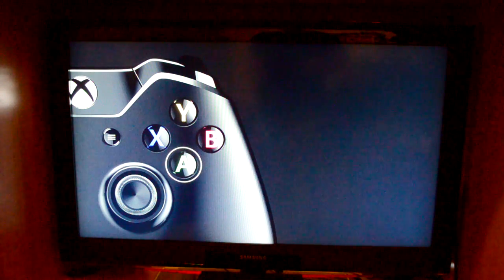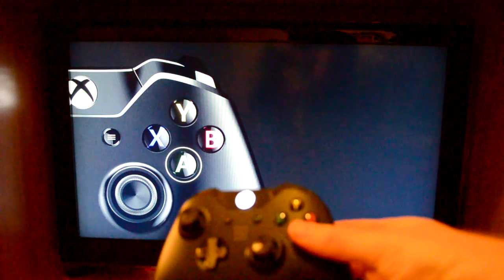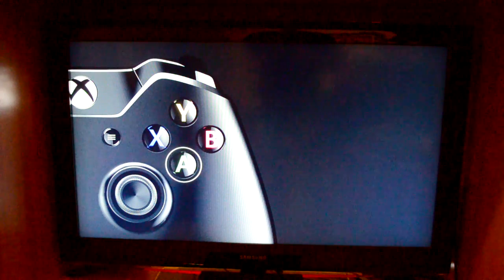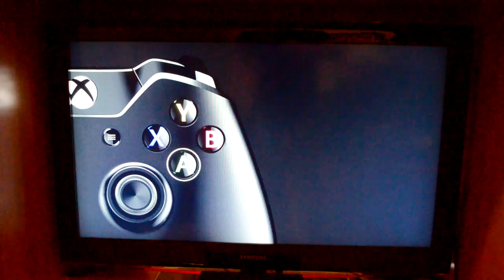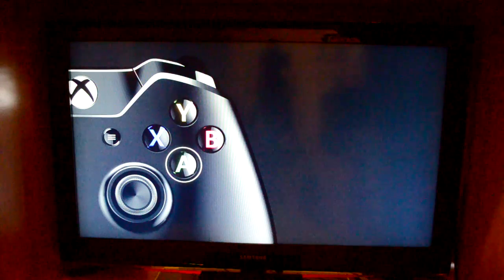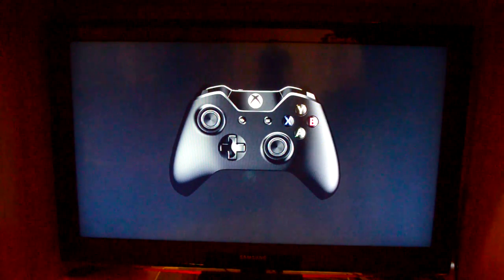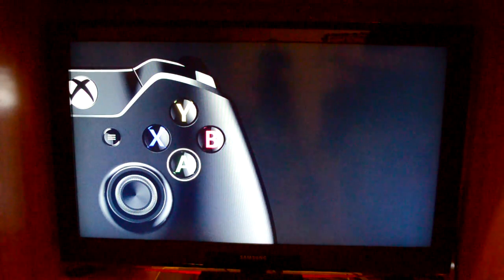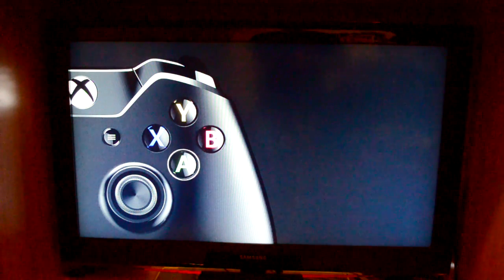Quick Troubleshooting Tip for Xbox One Start Up Problem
If your Xbox One isn't responding when you first turn it on, try this troubleshooting tip.

A very brief video to show you that I almost had a scare with my Brand New Day One Xbox One. I got everything set up and then tried to start the day one update. I recorded from my camera, not my capture card, because I wanted to show that I was pushing the a button, but nothing was happening. I removed the batteries from the controller, reinserted them, and then surprisingly it worked. If anyone has any problems try that first before your panic!